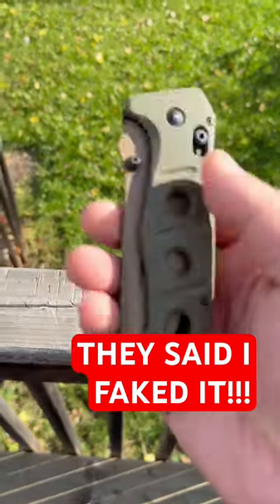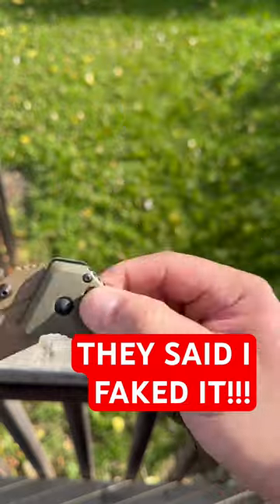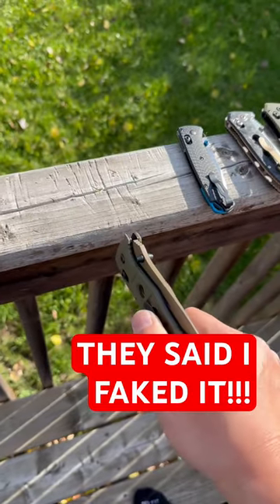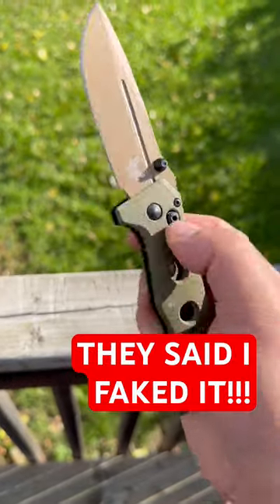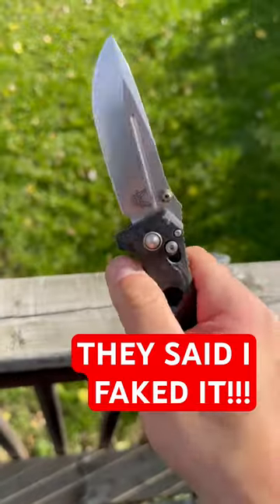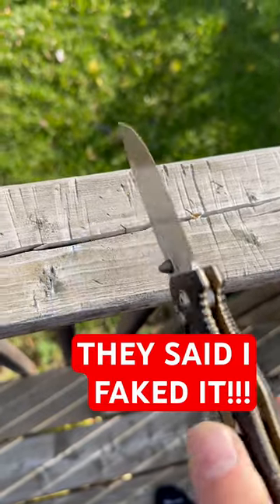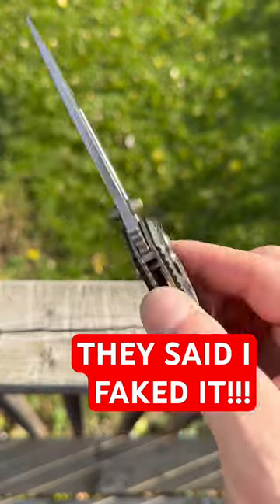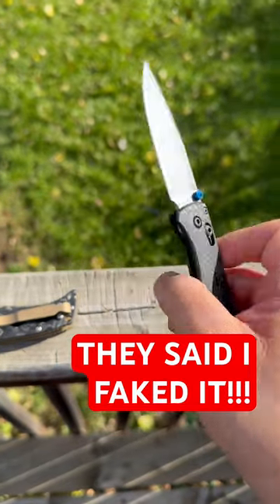I said what I said. Inarguable proof that the Adamas lock has been trash until recently.